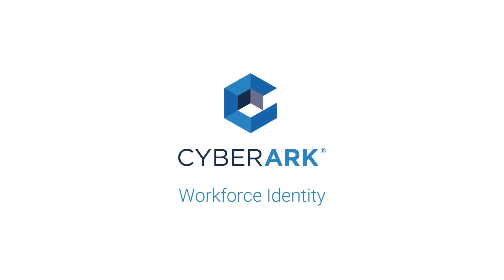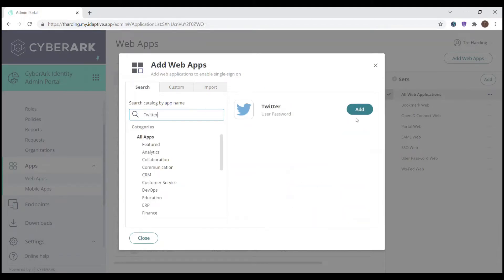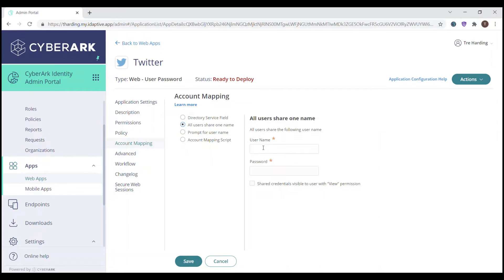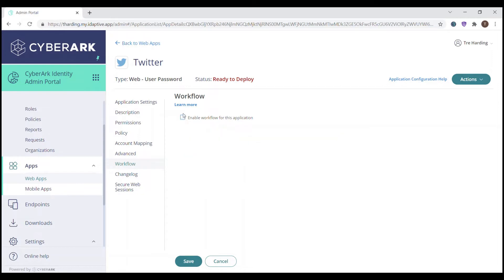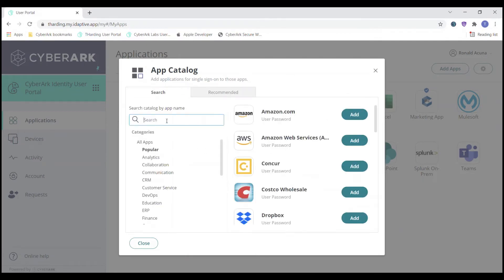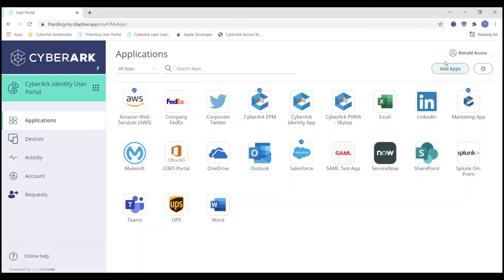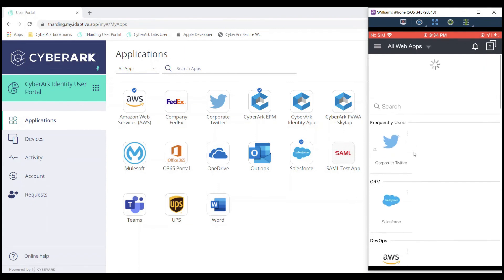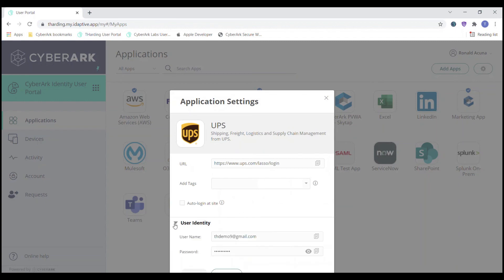CyberArk Workforce Password Management